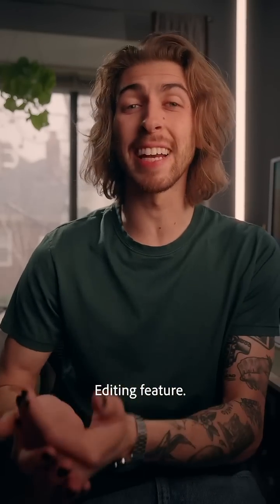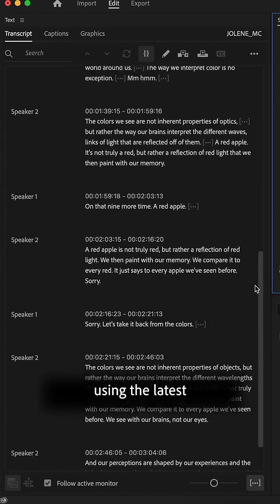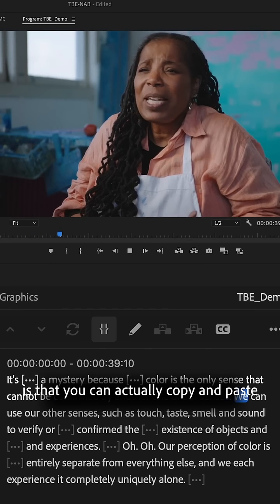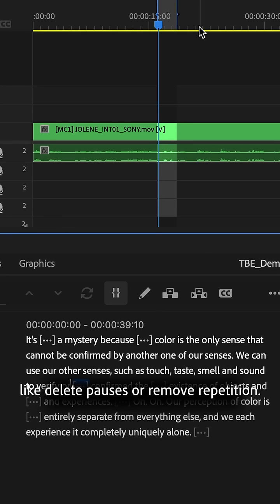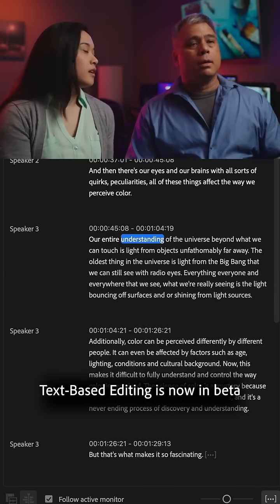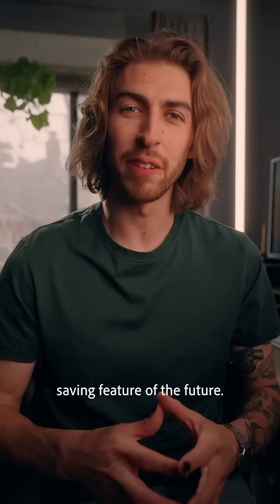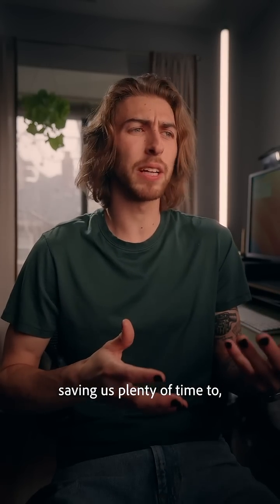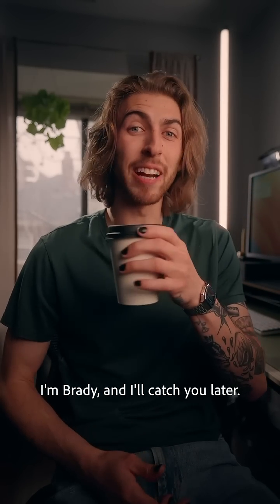Faster Edits With Text-Based Editing in Premiere Pro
Text-Based Editing in Premiere Pro is an entirely new way of editing that makes creating rough cuts as simple as copying and pasting text. Text-Based Editing is coming to Premiere Pro in May, but you can try it right now in Premiere Pro Beta.